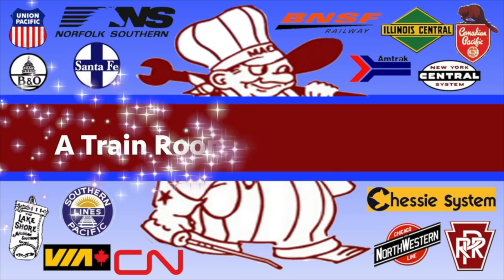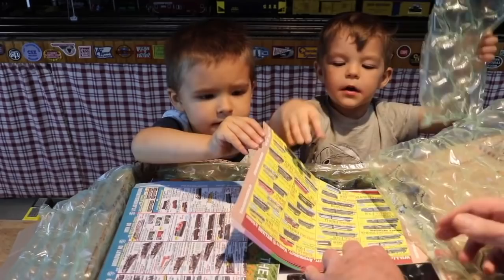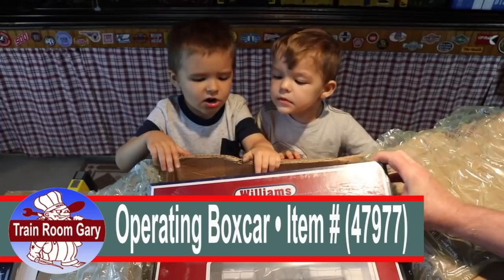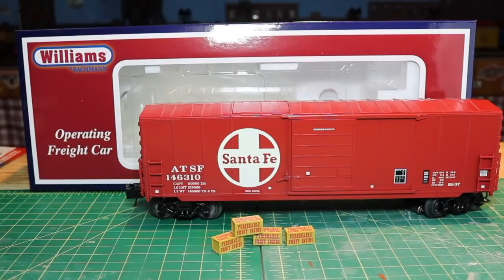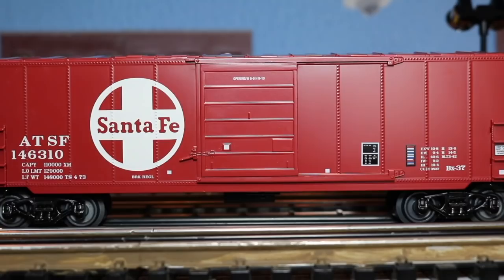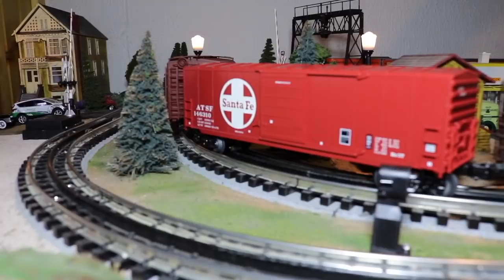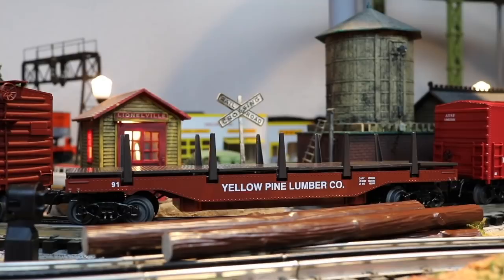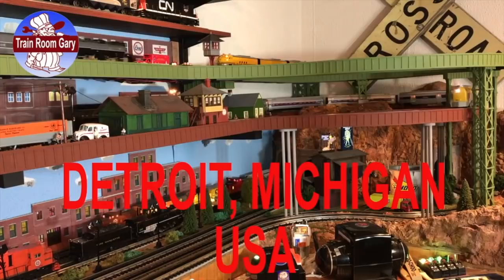Williams by: Bachmann • Operating Freight Cars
In this video I will show you how to program the Williams Remote Control to operate the Santa Fe Boxcar (Item No. 47977) & the Yellow Pine Lumber Company, Log Dump Car ( Item No. 47928). All aboard for a model railroad adventure with Train Room Gary.  ▶︎ This video is for ages 14 & up

My local hobby shop • • Also on line

“Jazz Organ Trio Cool Blue ” by Doug Maxwell / You're free to use these songs and monetize your video

“Jazz in Paris ” by Media Right Productions / You're free to use these songs and monetize your video